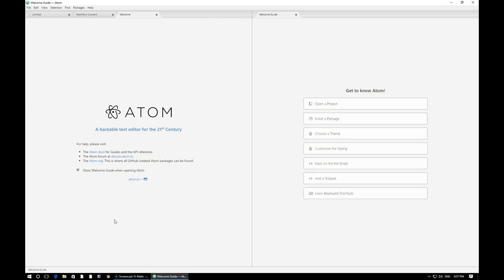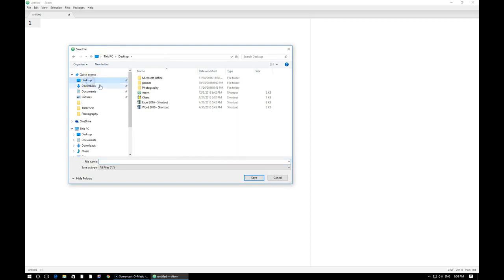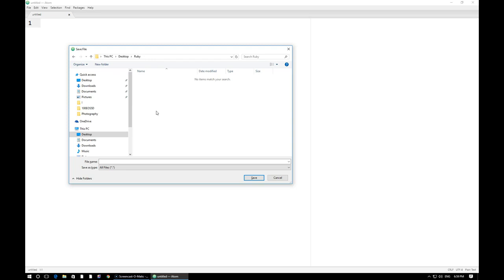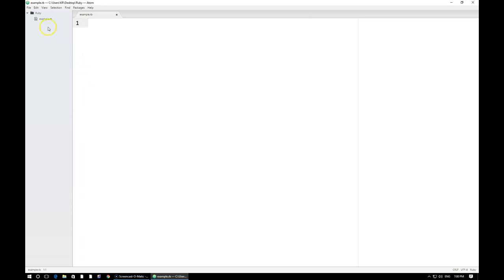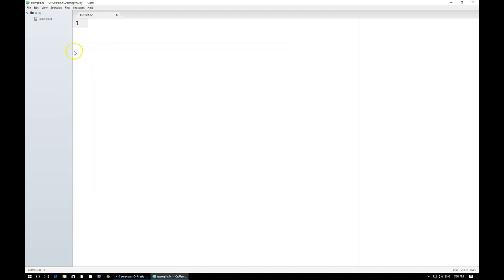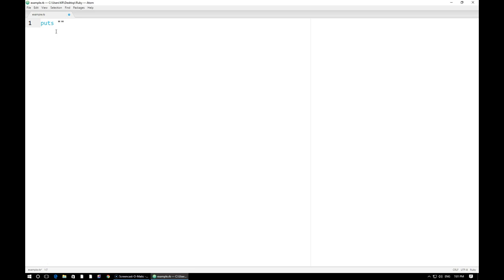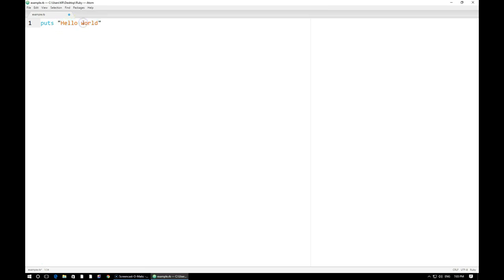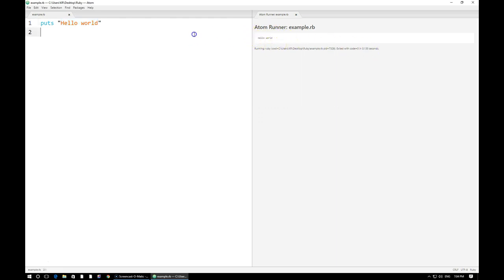Windows Write First Ruby File and Run with Atom Runner